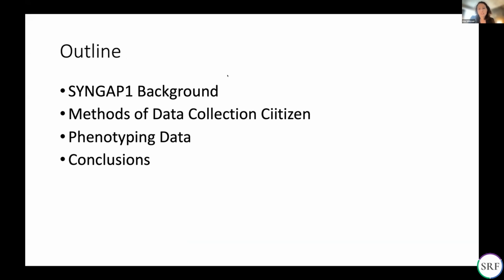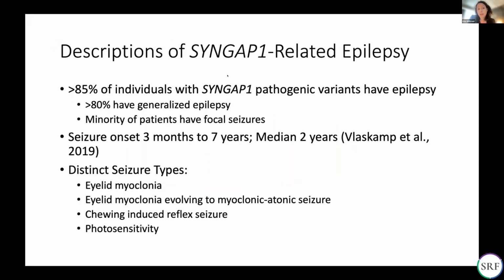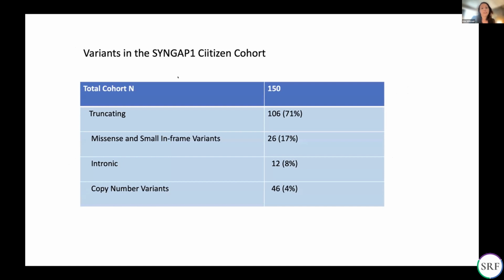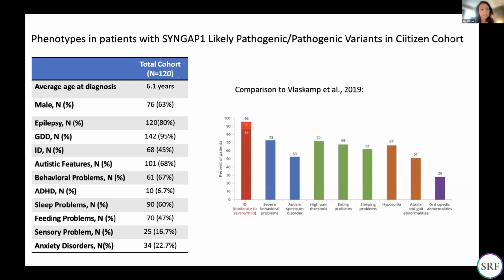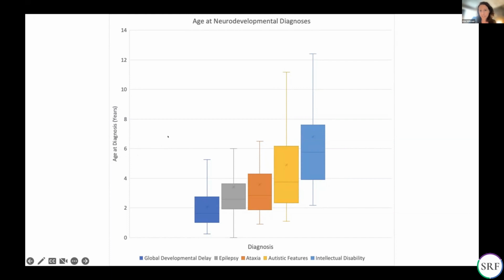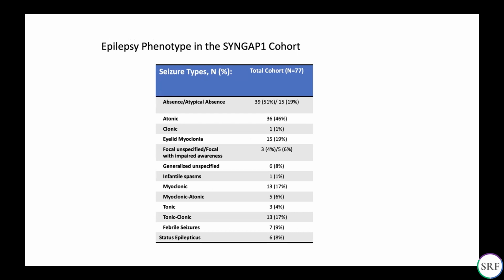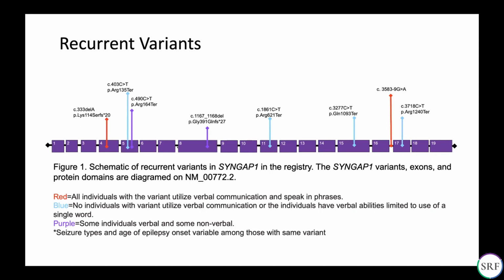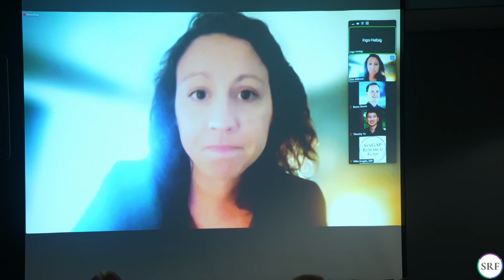SYNGAP1 Conference 2022 - Session 2(e1) S1 CLINICAL SPECTRUM FROM CIITIZEN DATABASE - Kim Wiltrout